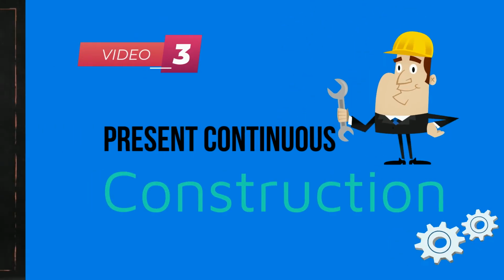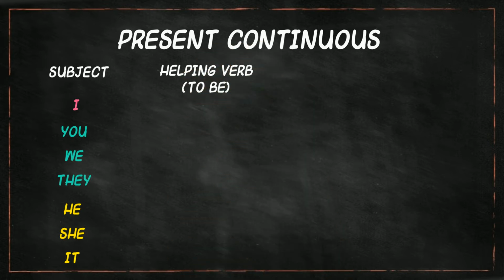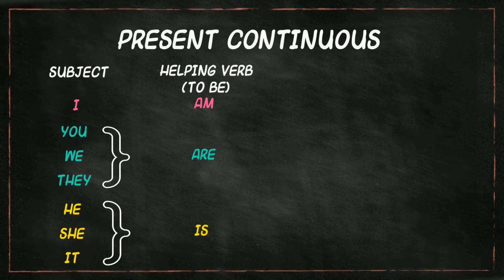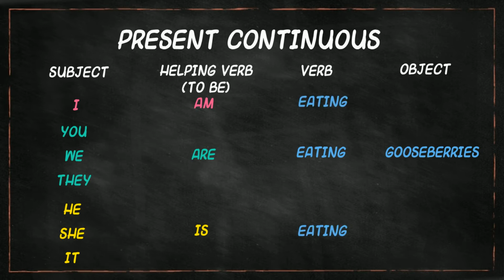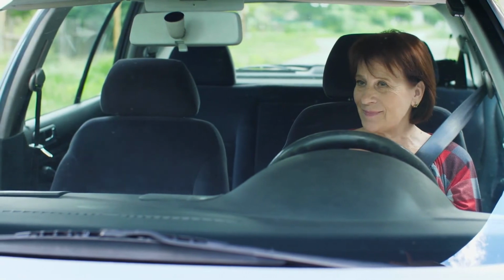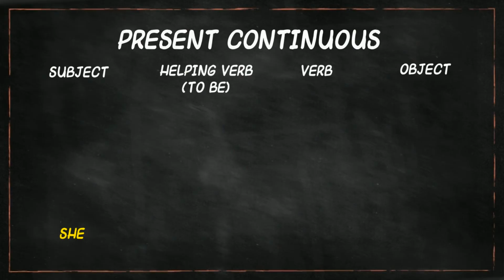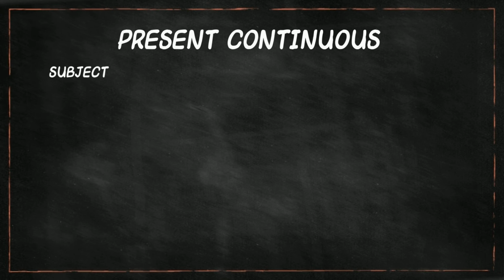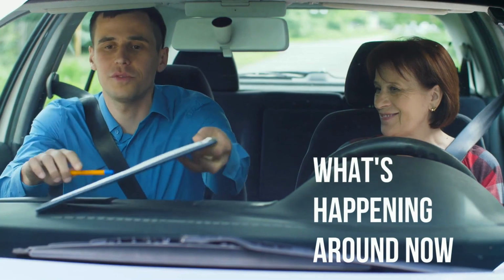Using Present Continuous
In this last of our three part series we look at when and how to use the present continuous